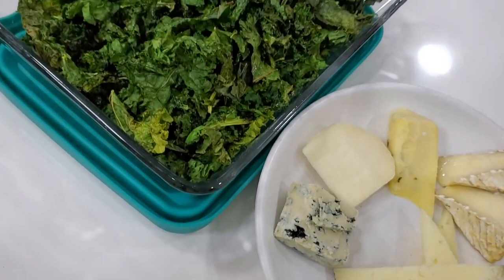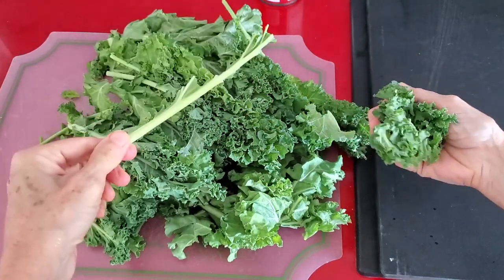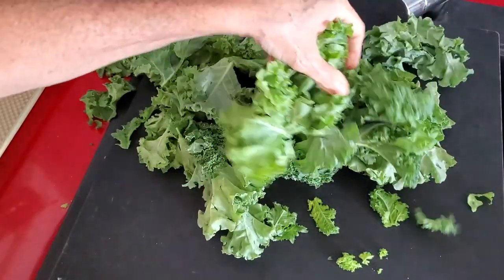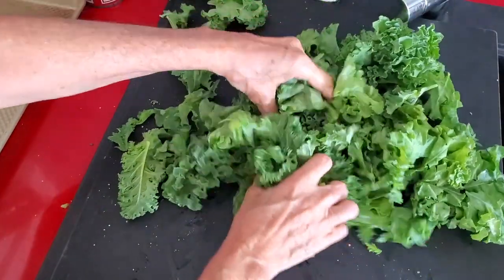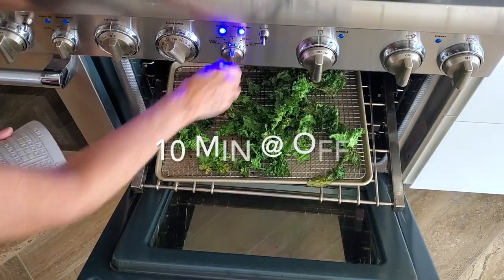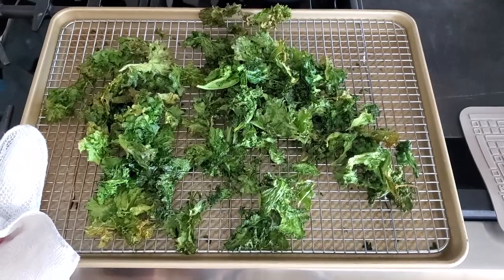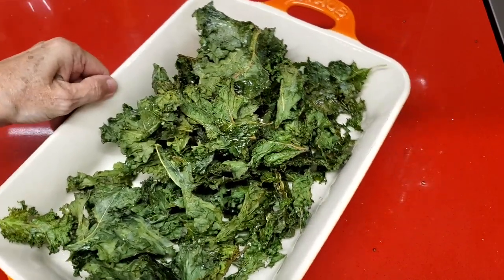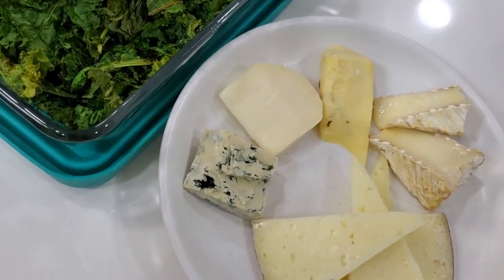How to Make Crispy Kale in The Oven | Crispy Kale Recipe Air Fryer | SALAD, Roasted in Minutes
How to Make Crispy Kale in Air Fryer - When cooking becomes magic. Just kale, olive oil, salt, and roast in the oven for 10 minutes comes out magical. Crispy, crunchy, tasty, healthy...a flattering appetizer, salad, or party favorite. And yes, vegan and gluten-free.

how to make crispy kale in air fryer
how to make crispy kale in the oven
crispy kale recipe
crispy kale recipe air fryer

Crispy Kale
6 servings

1 pound kale
1 tablespoon olive or nut oil (pistachio)
1/2 teaspoon salt

Col rizada crujiente
6 porciones

1 libra de col rizada
1 cucharada de aceite de oliva o de nuez (pistacho)
1/2 cucharadita de sal

Crispy Kale

Nutrition claims:
Nutrition Facts:
- 6 Servings- 57 Calories/Serving - Fat: 23 Cal- Carbs: 23 Cal- Protein: 11 Cal- 3% Daily Valueby Chef Pachi Gallo | Chef Pachi | Pachi.com